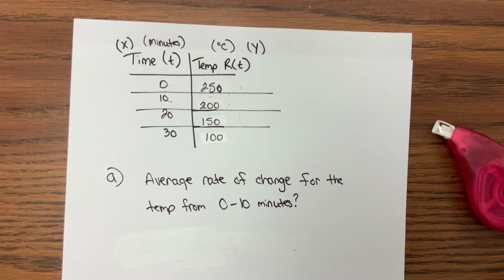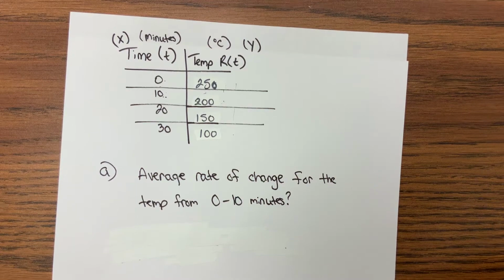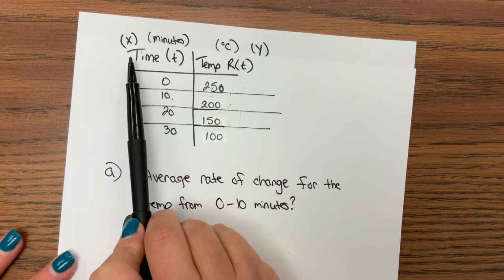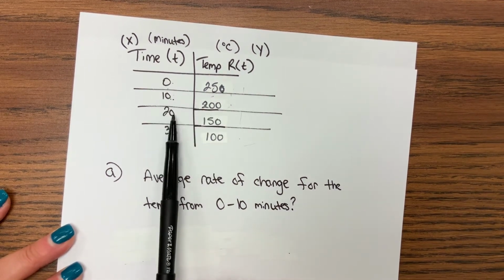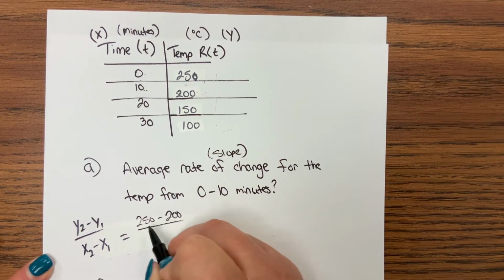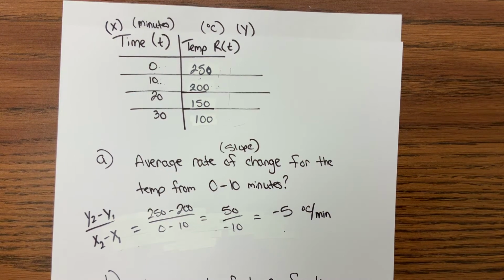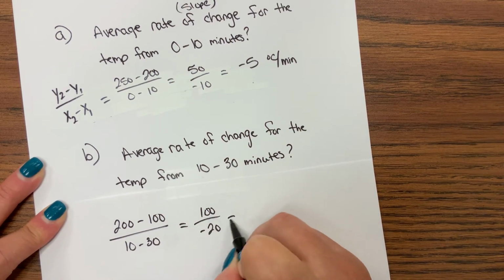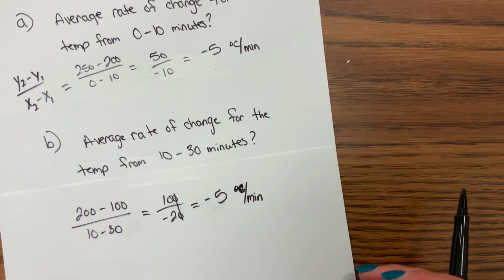Lesson 2-3: Rate of Change and Slope Part 3